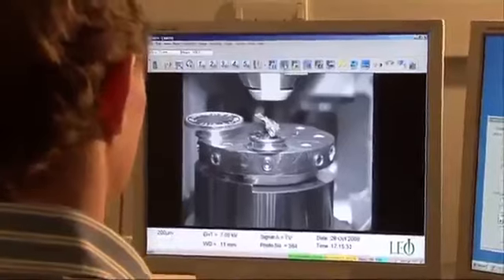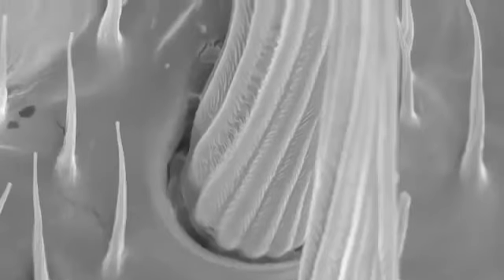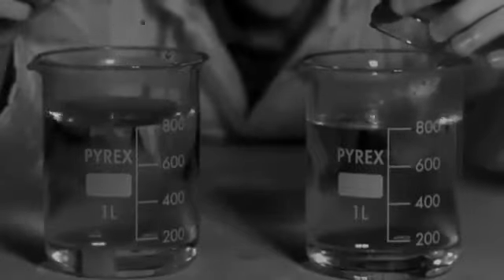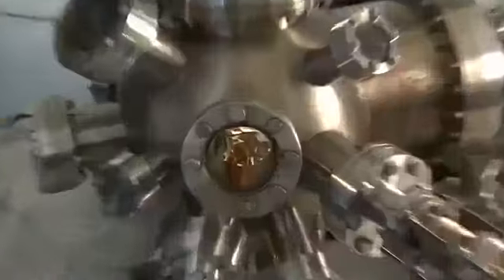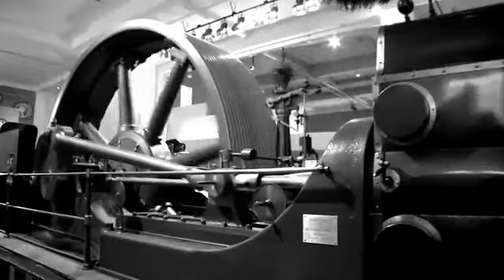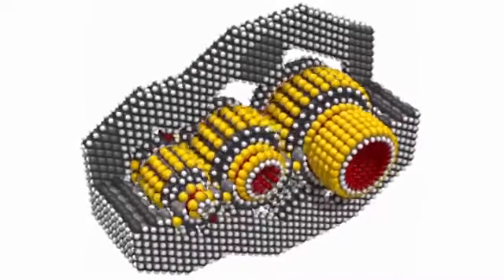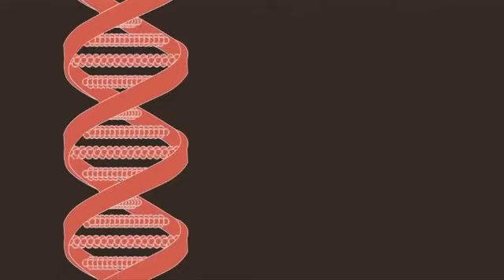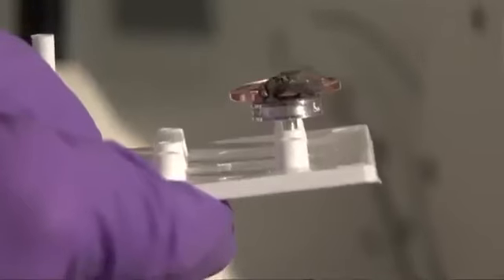The Strange World of Nanoscience Science Documentary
Winner Best short film at the Scinema Science film festival 2017. Where and what is nano? How will it shape our future? Nanoscience is the study of phenomena and manipulation of materials.

The Strange World of Nanoscience: The Nanotechnology - Documentary History Channel Nanotechnology (nanotech) is manipulation of matter on an atomic, . The Strange World of Nanoscience: Nanotechn.

Nanotech is manipulation of matter on an atomic. Meaning, its a building block technology for building one atom at a time, as if building with legos.